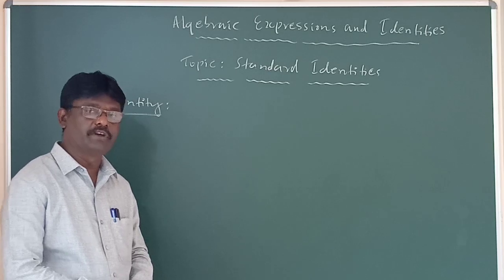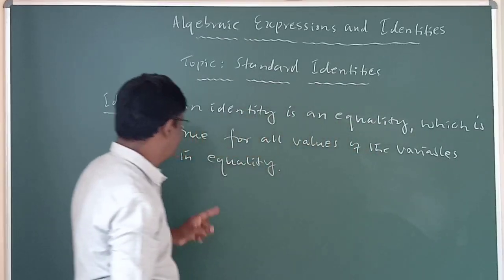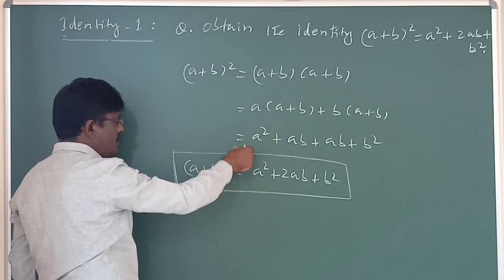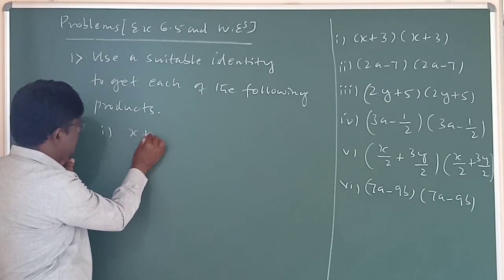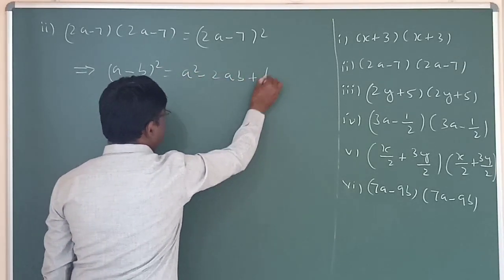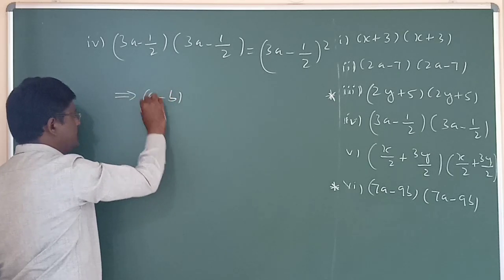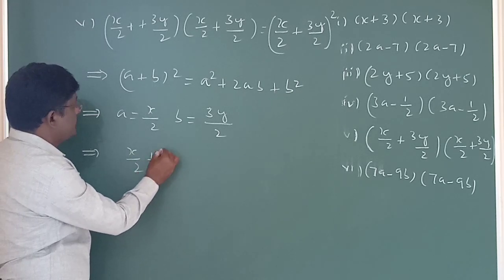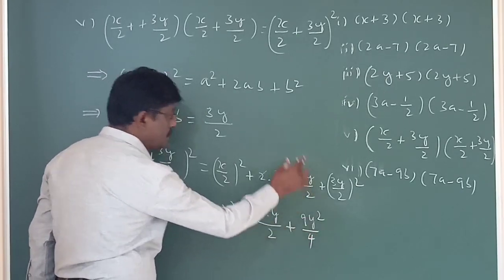8th :Algebraic Identities: Part-1 By Sangeeth raj M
Maths Short cuts